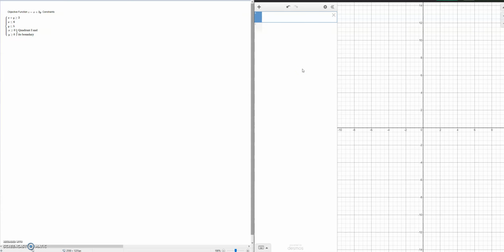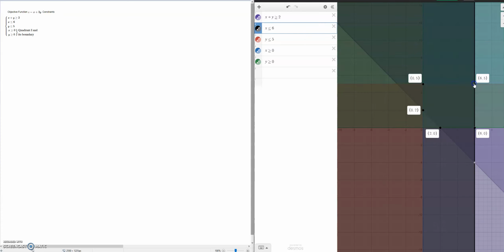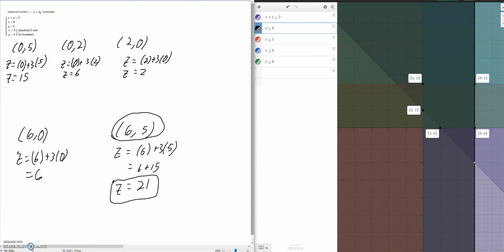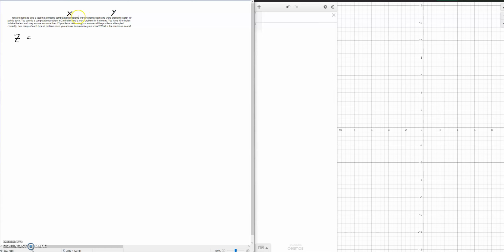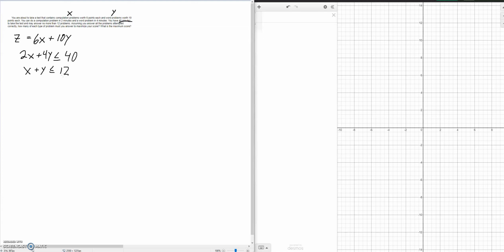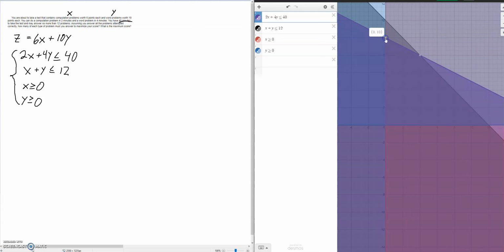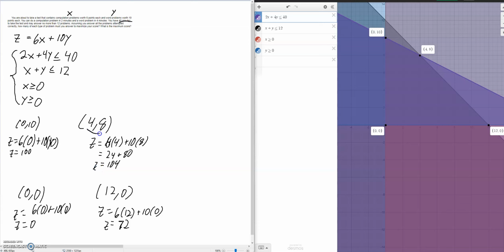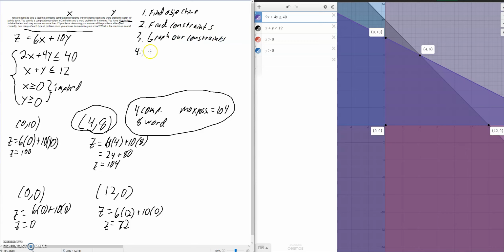Math for Liberal Arts Section 7 5 Part 2